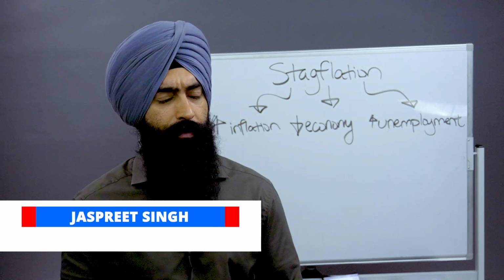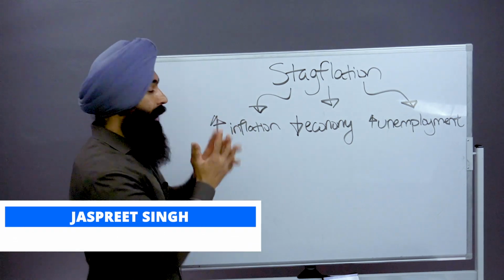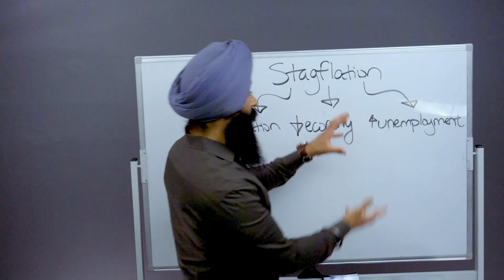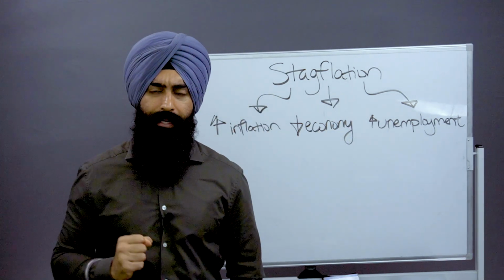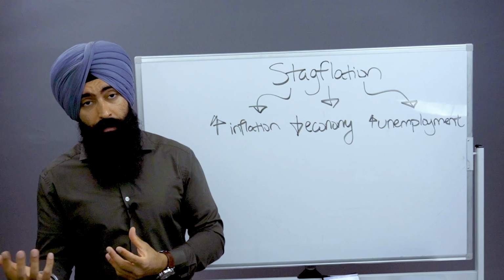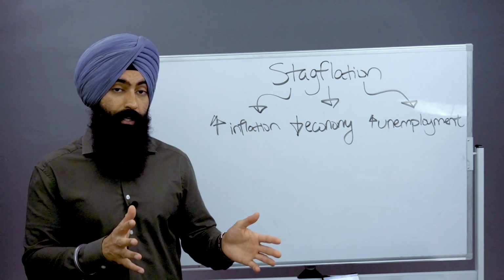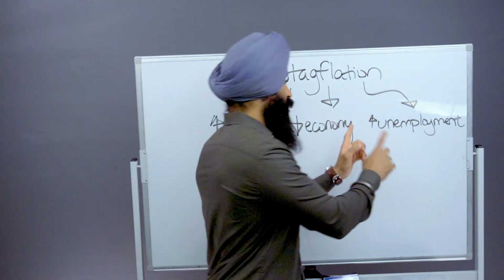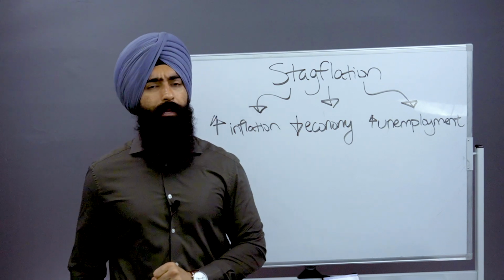The UK's Stagflation Problem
1. Market Briefs - Get my free financial newsletter for investors
2. Business Briefs - Get my free business newsletter for entrepreneurs
3. Market Insiders - Download Our FREE Guide To Generating Passive Income
4. BuzzLegal - Have a business idea? Let our network of attorneys protect it

"The Minority Mindset has nothing to do with the way you look. It's the mindset of thinking differently than the majority of people" ~Jaspreet Singh AKA The Minority Mindset

My recommended tools! The compensation doesn't affect my recommendations or advice. However, you should always do your own research & never blindly listen to a random guy on YouTube.

1) 🏠  Fundrise - Invest in real estate with as little as $10!

2) 💰 M1 Finance - Pick a few ETFs and stocks, then let M1 Finance invest your money automatically:

➤ Life Insurance
3) 🛡 Policygenius - Get a free life insurance quote: